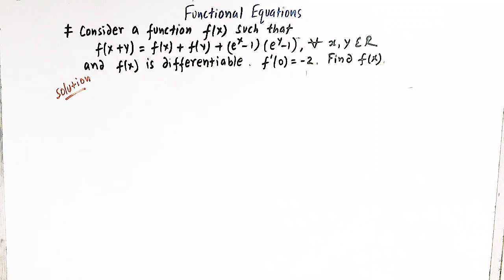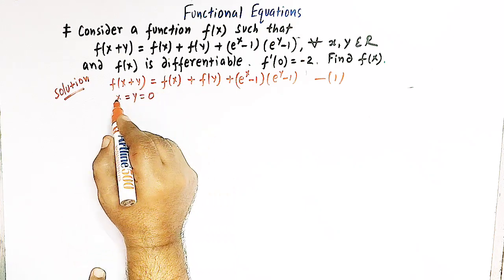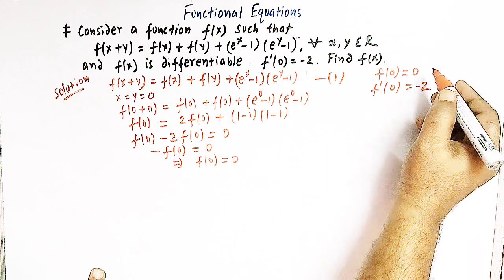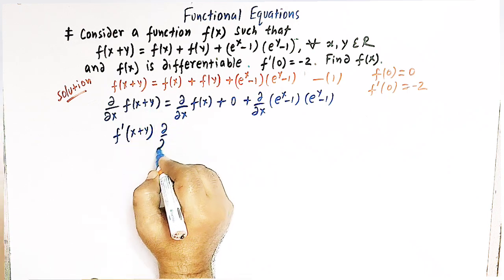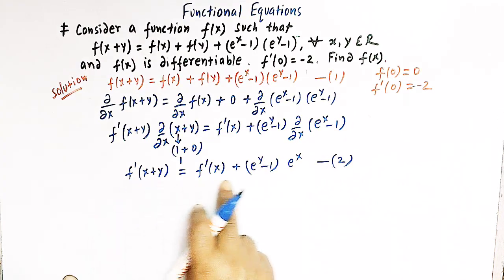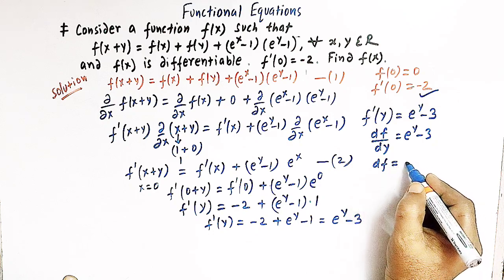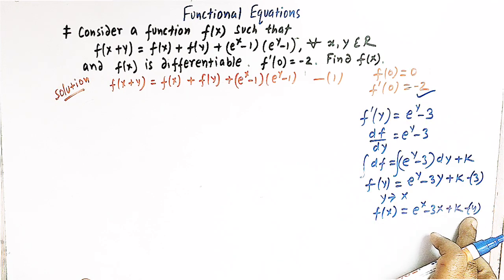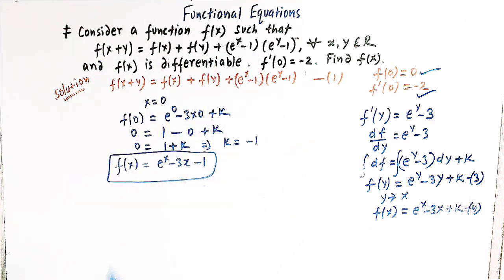|| Functional Equations || An important conceptual problem.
Solving functional Equations.
Finding f(x) from Functional Equations.